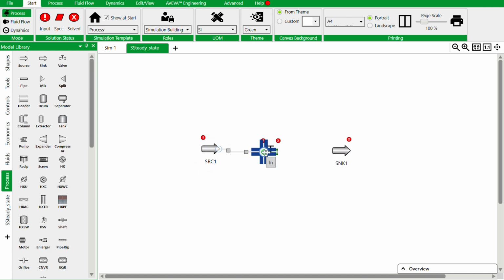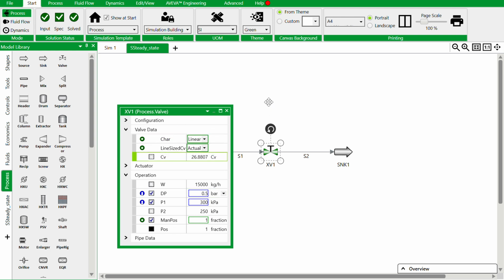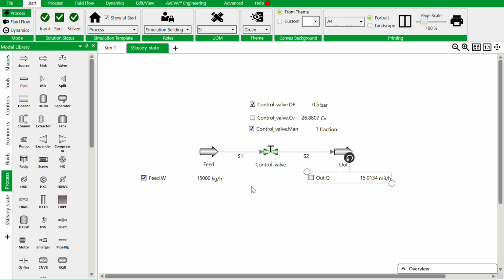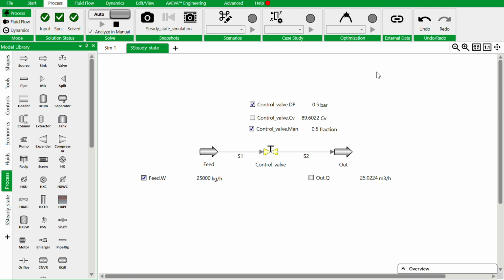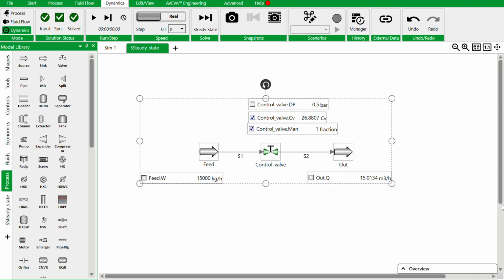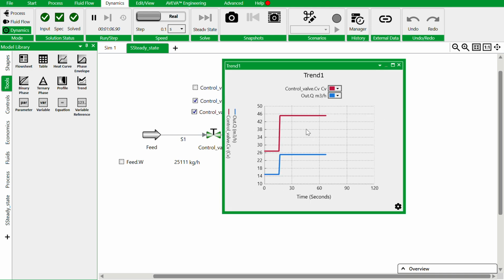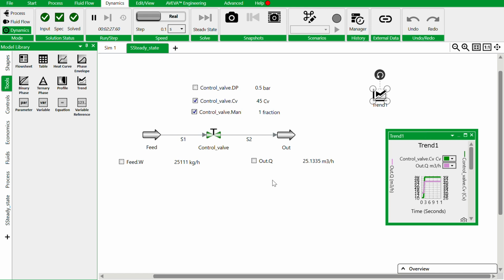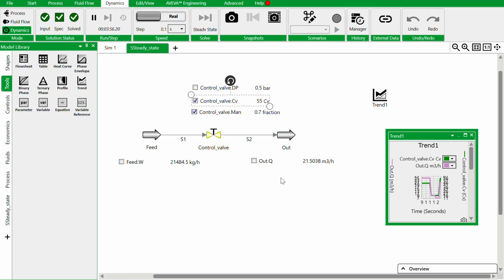Session-2 AVEVA Steady State and Dynamic State Simulation Development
In this session we will learn about how to develop the Steady state simulation using AVEVA Process Simulation and it's result.
In second part we will focus on the checking the simulation results for dynamic state and it's trend.